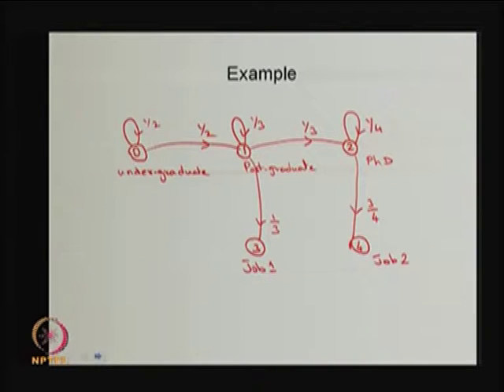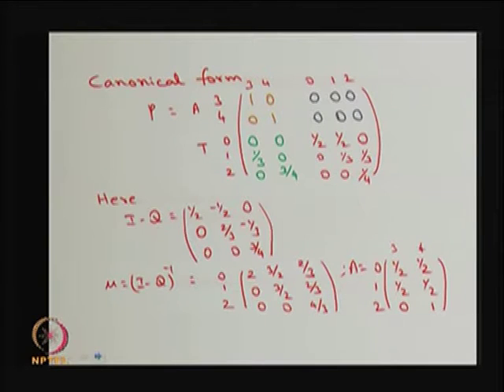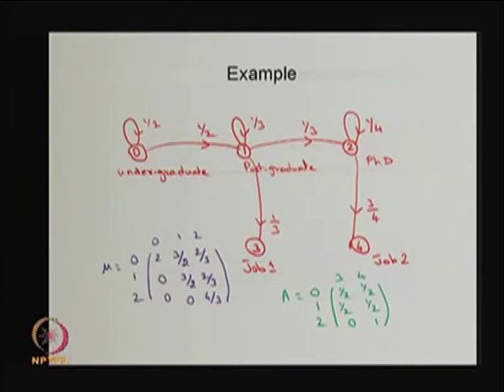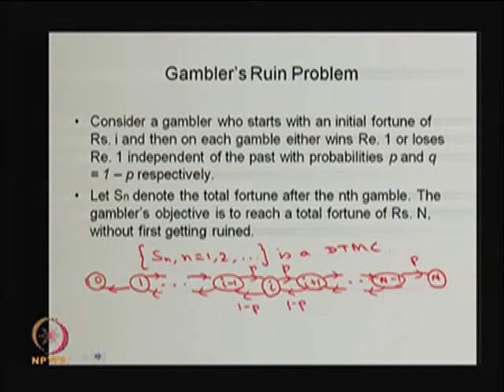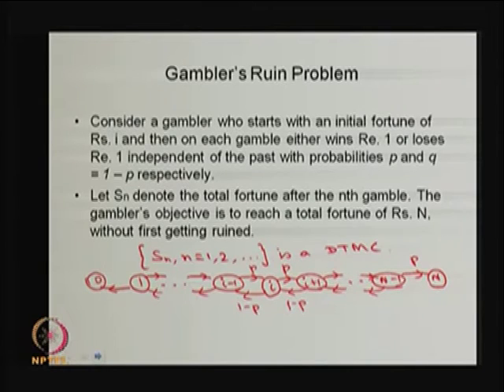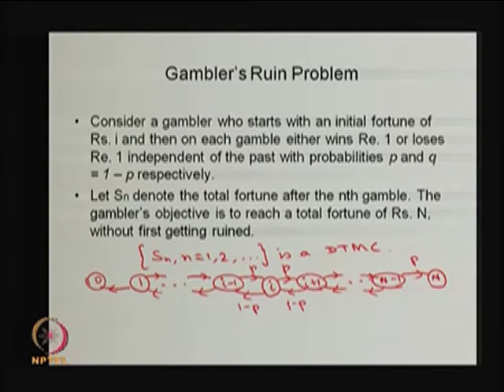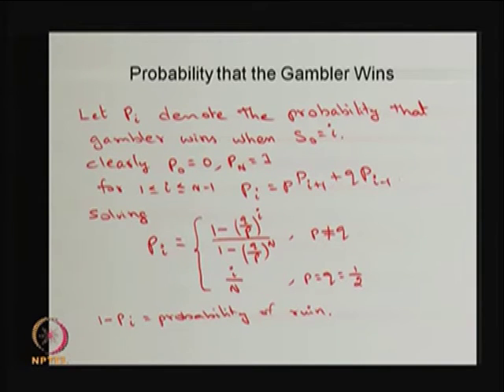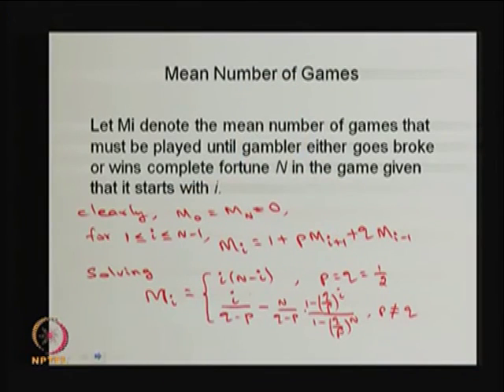Gambler's Ruin Problem